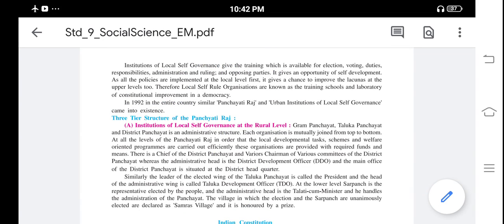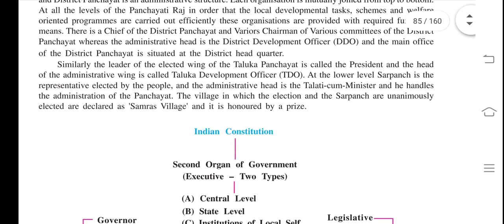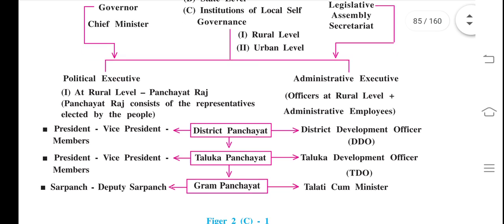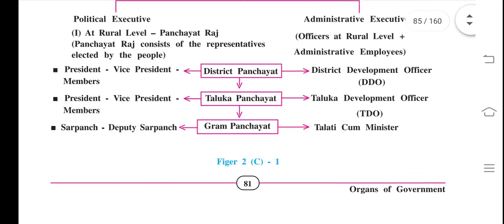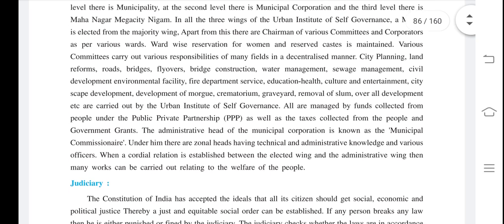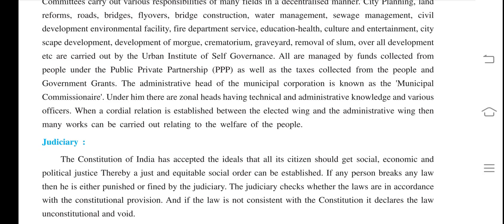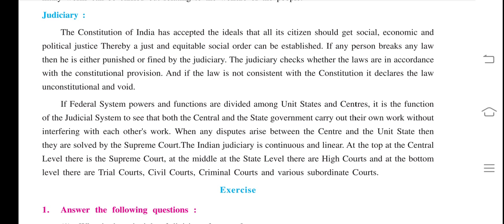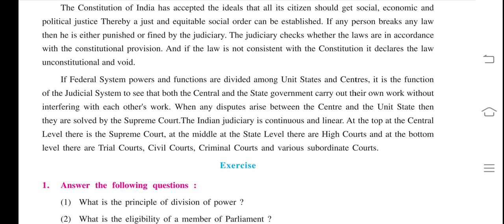Std-9 SS chp-10 Organs of Government part-7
Anglo Urdu high school_ English medium